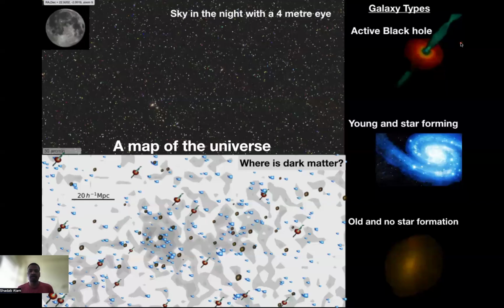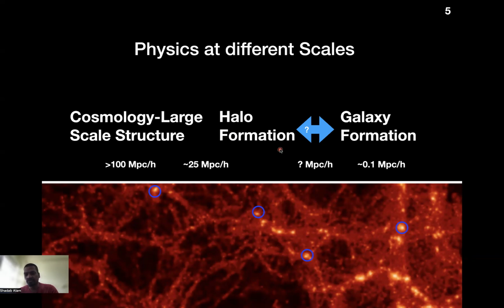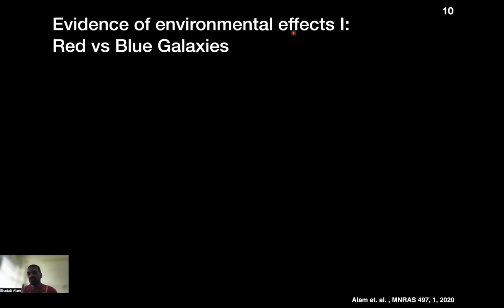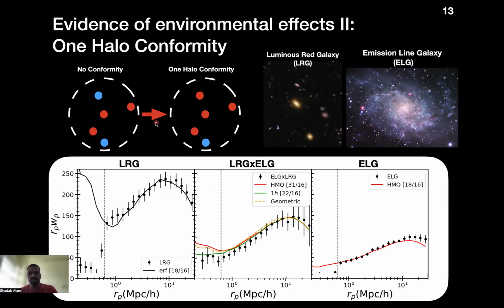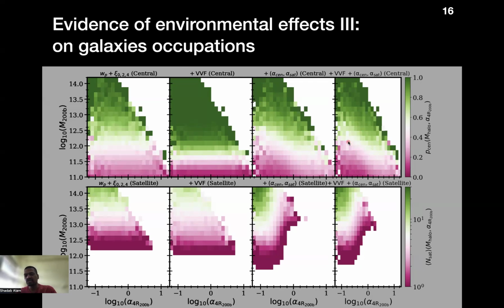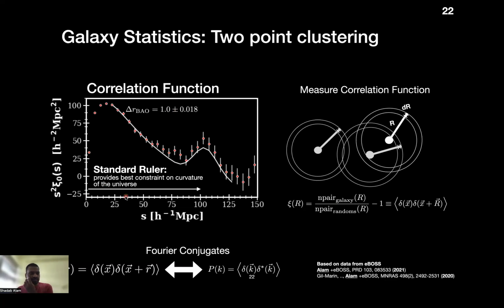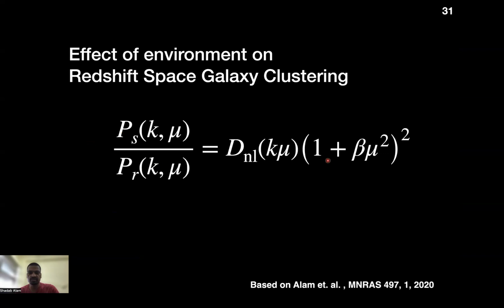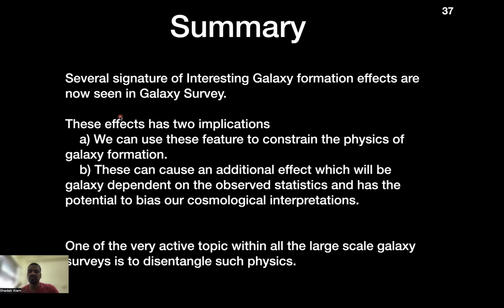Shadab Alam | Beyond the Cosmic Backdrop: Accounting for Environmental Effects on Galaxy Evolution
Talk title: Beyond the Cosmic Backdrop: Accounting for Environmental Effects on Galaxy Evolution
Speaker: Shadab Alam

Talk abstract:
Precise cosmological measurements hinge on accurate modelling of galaxy formation and evolution across cosmic epochs. However, galaxies do not evolve in isolation but are shaped by their surrounding environments. This talk explores the interplay between galaxies and their environments, emphasising the importance of accounting for environmental effects in cosmological analyses. We examine the hierarchical formation of structure from the largest scales down to individual halos and galaxies. The roles of tidal forces and overdensities in shaping galaxy properties are introduced. Observational evidence showcases diverse environmental imprints on galaxy populations, with examples highlighting how galaxies respond to local tidal fields. Finally, we discuss the implications of these environmental influences for key cosmological probes like baryon acoustic oscillations, redshift-space distortions and weak lensing. By incorporating the rich environmental context of galaxy evolution, we can refine cosmological models and extract robust constraints on the fundamental properties of the universe. This talk bridges the gap between galaxy formation physics and precision cosmology, advocating for a holistic approach that accounts for the intricate environmental effects surrounding galaxies.